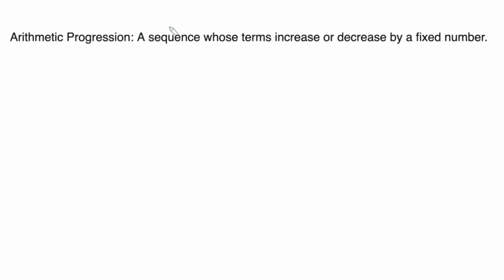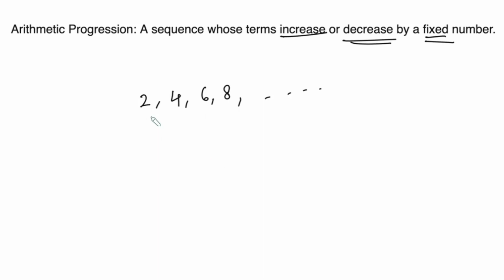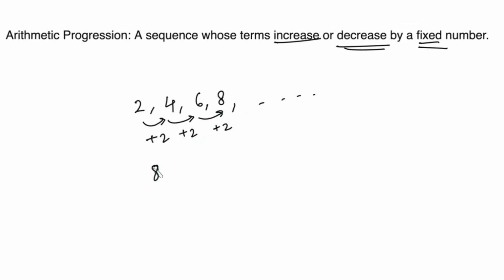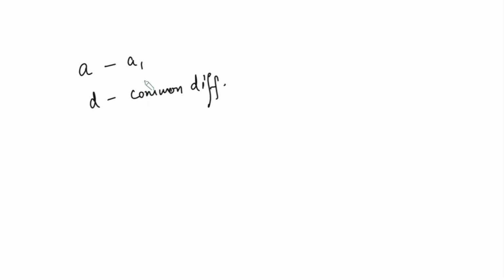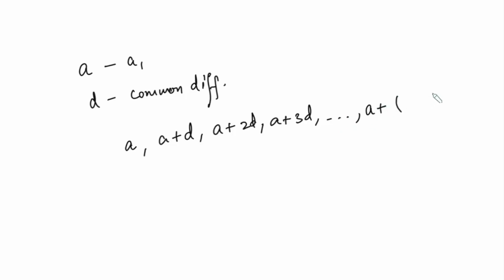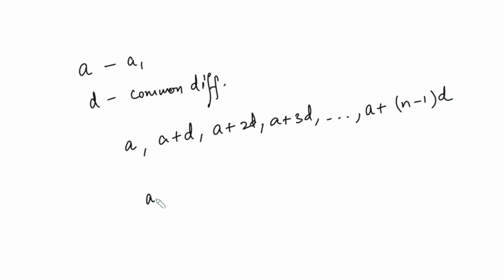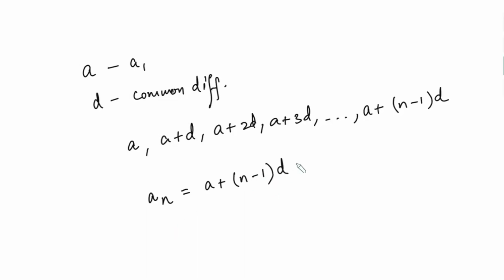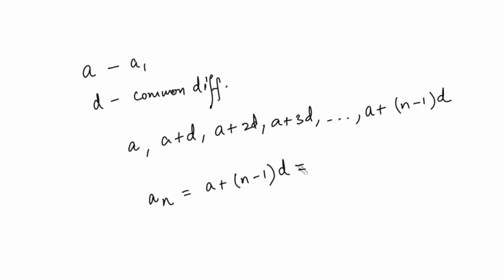What is an Arithmetic Progression?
In this tutorial, we explore the concept of Arithmetic Progression.